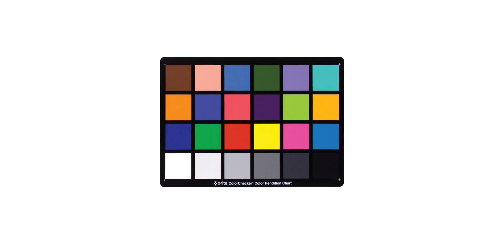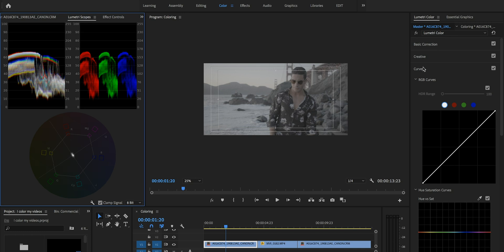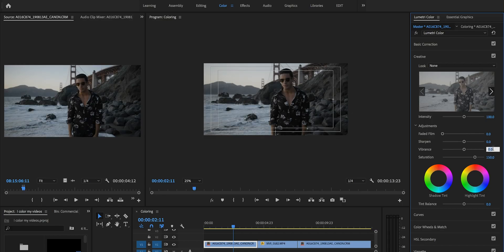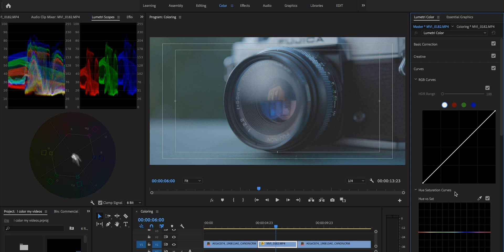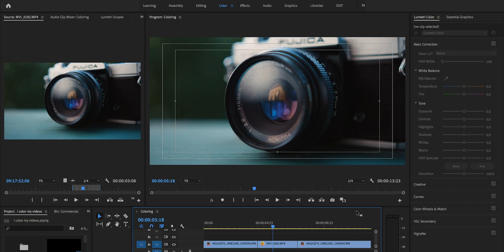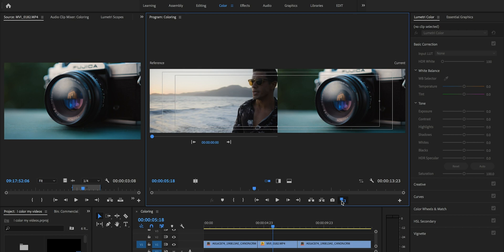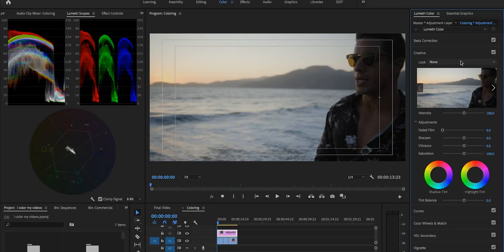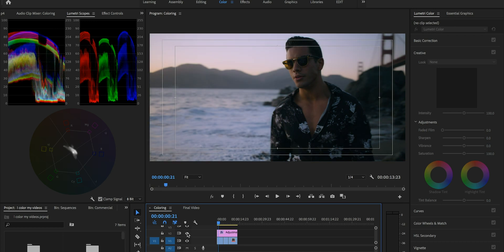How To EASILY Color Correct & Color Grade in Adobe Premiere Pro CC. (FREE Cinematic LUTs)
This week I'm going over how I color grade and color correct my videos.How to easily color grade and color correct your videos in Adobe Premiere Pro CC. To top it all off, I'm giving away five free cinematic LUTs that you can use to color grade your videos in adobe premiere pro. This is my color correction and color grading process for my YouTube videos. These are the LUTs that I've been using to color grade my videos after the color correction process in Adobe Premiere Pro CC.

I use Adobe Premiere Pro CC 2019 to color grade and color correct my footage. Stoked to share with you guys my color grading process, and giving away some free cinematic luts.